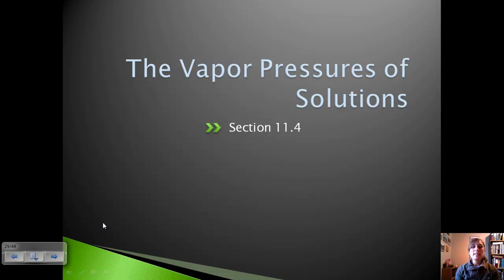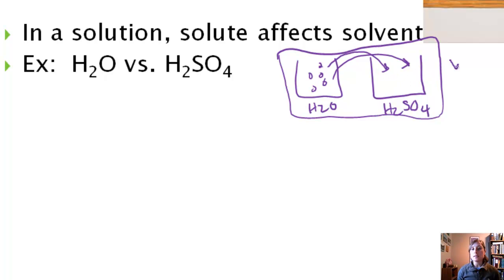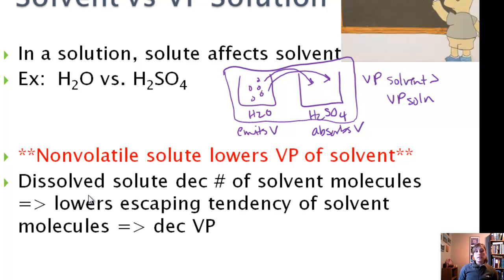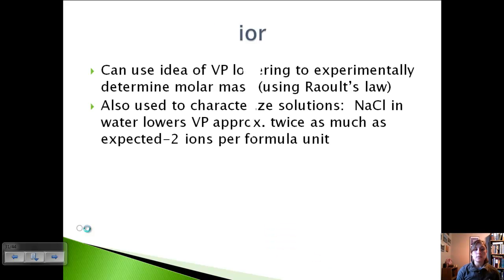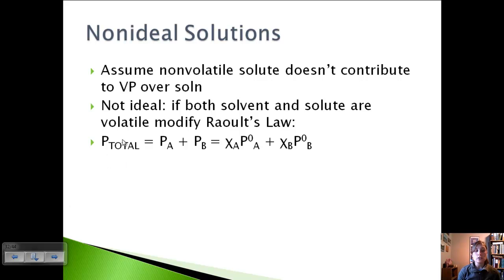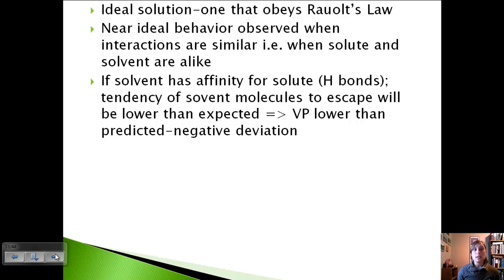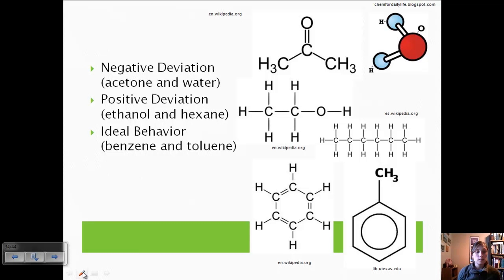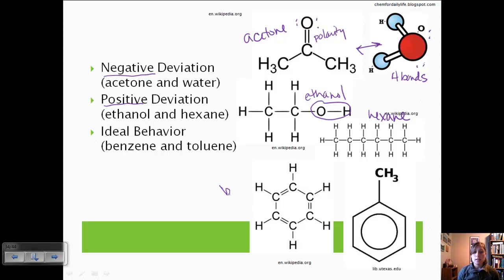Section 4-Vapor Pressures of Solutions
Discussion of the vapor pressure of a solution vs. that of the solvent and the relationship to Raoult's Law (for ideal and non-ideal solutions).